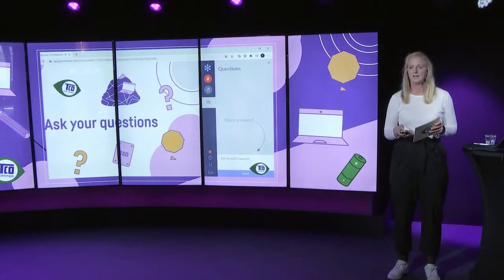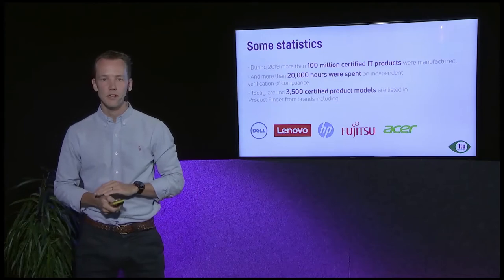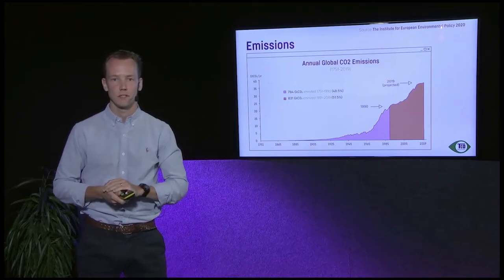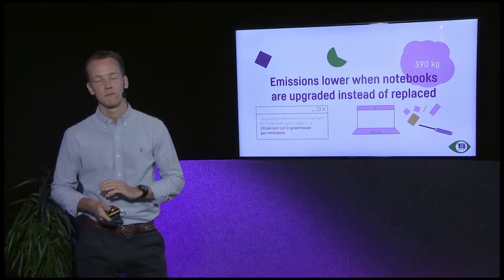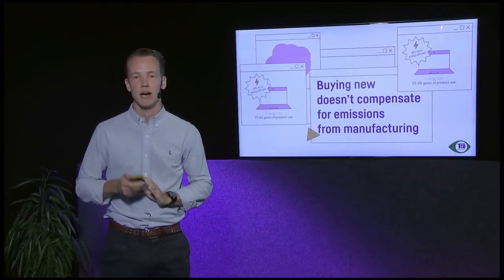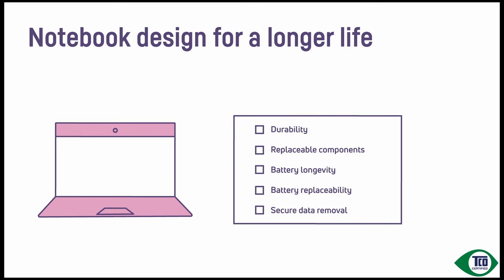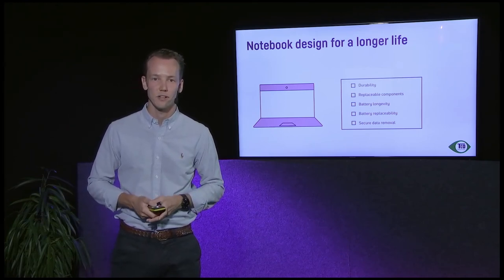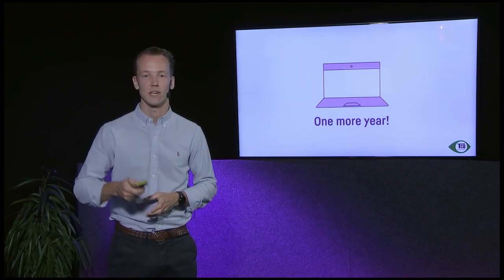Notebook Case – Circular IT management in a linear world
Did you know that you can reduce greenhouse gas emissions from your notebook with almost 30 percent just by extending its life with two years? This, and much more, is explained in our study. Check out the video where Andreas Nobell from TCO Development presents key findings.